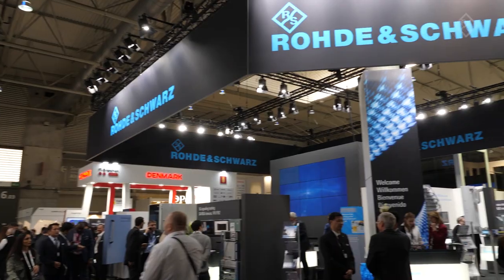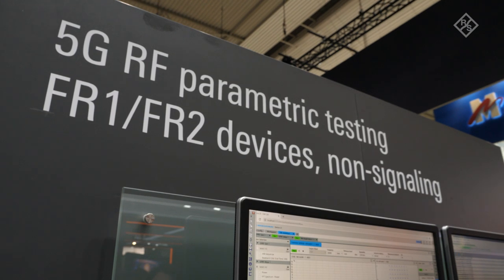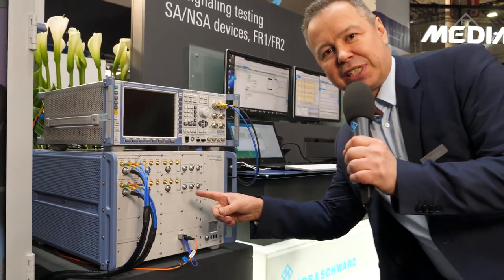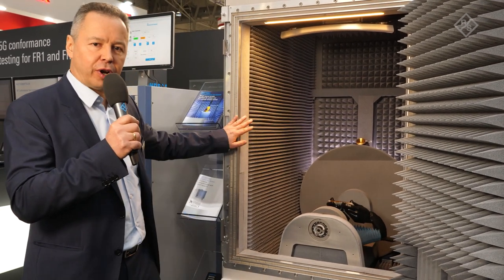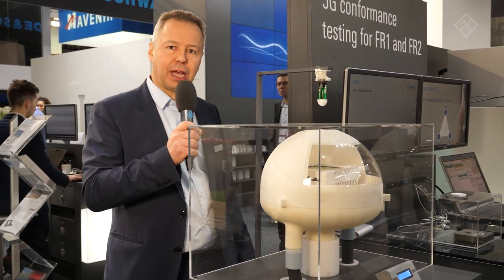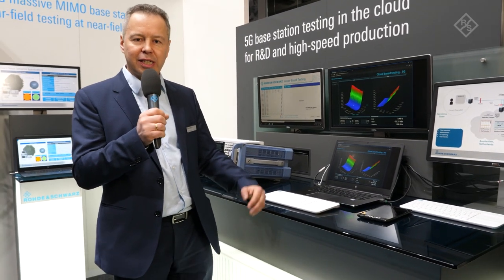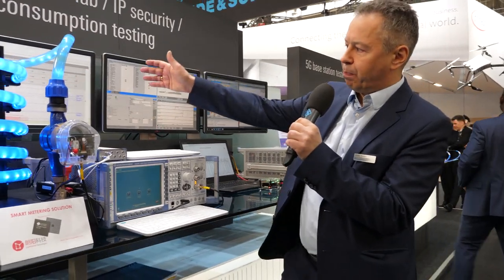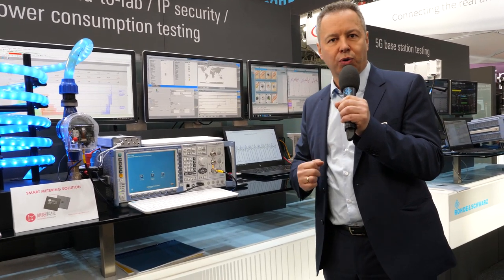Rohde & Schwarz presents its leading wireless mobile testing solutions at GSMA MWC 2019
Committed to providing the mobile communications industry with the solutions needed to optimize present technologies and to drive the development of future technologies, Rohde & Schwarz highlights a variety of its latest wireless mobile testing solutions at the MWC 2019 in Barcelona. The focus ranges from solutions for 5G NR and the internet of things (IoT) to wireless connectivity and connected cars. The portfolio covers the entire mobile lifecycle from design, R&D, conformance testing and manufacturing to deployment and operation, including network and mobile endpoint security.